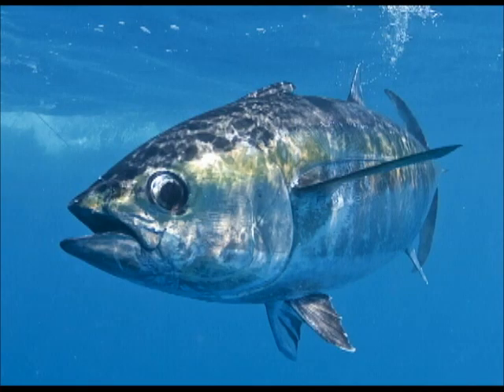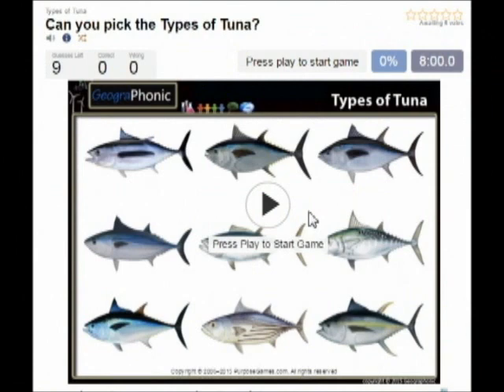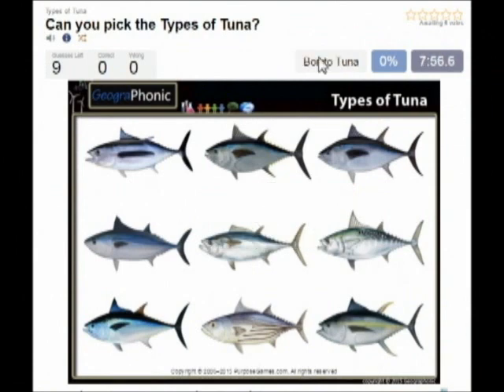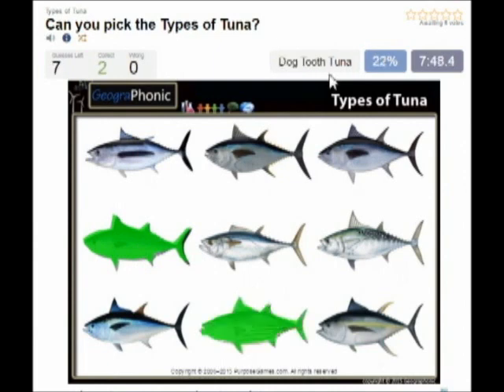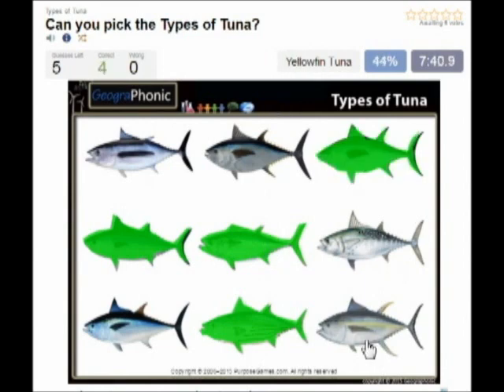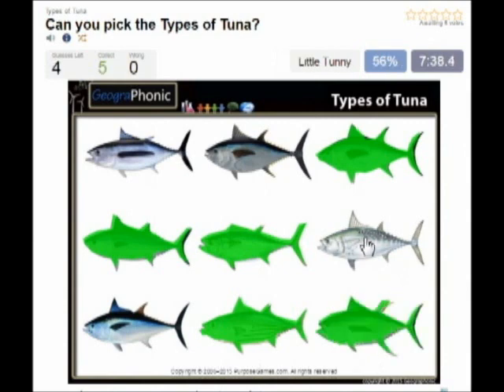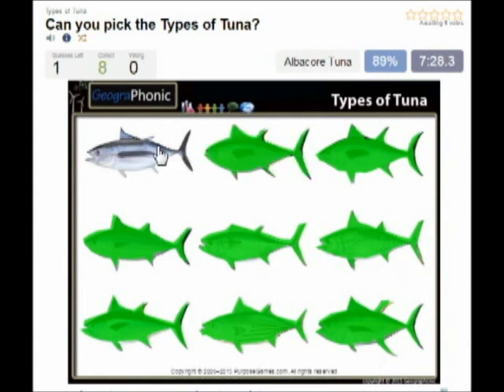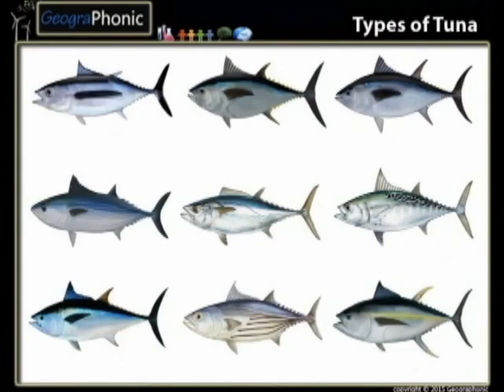gambar mengagumkan dari tuna dan berbagai jenis ikan tuna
Jenis tuna, sirip biru, kuning, Albacore, bonito, cakalang, longtail, gigi anjing, sedikit ikan tongkol, bigeye

Sebuah tuna adalah ikan bersirip air asin yang dimiliki suku Thunnini, sub-pengelompokan keluarga makarel (Scombridae) - yang bersama-sama dengan tuna, juga termasuk bonitos, tongkol, dan tongkol Spanyol. Thunnini terdiri lima belas spesies di lima genera, [1] ukuran yang sangat bervariasi, mulai dari tuna peluru (max panjang:. 50 cm (1,6 ft), Berat: 1,8 kg (4 lb)) sampai dengan tuna sirip biru Atlantik (max panjang. 4,6 m (15 ft), berat: 684 kg (1.508 lb)). Rata-rata sirip biru 2 m (6,6 ft), dan diyakini hidup sampai 50 tahun.

Tuna dan mackerel hiu adalah satu-satunya spesies ikan yang dapat mempertahankan suhu tubuh lebih tinggi dari air sekitarnya. Predator aktif dan lincah, tuna memiliki ramping, tubuh ramping, dan merupakan salah satu ikan pelagis paling cepat berenang - tuna yellowfin, misalnya, mampu kecepatan hingga 75 km / h (47 mph) [2. ] Ditemukan di laut hangat, itu secara luas memancing komersial, dan populer sebagai ikan permainan. Sebagai hasil dari over-fishing, saham dari beberapa spesies tuna seperti tuna sirip biru selatan telah berkurang nyaris ke titik kepunahan [3] Tuna jangka akhirnya berasal dari Thunnus, bentuk Latin Tengah dari bahasa Yunani Kuno.: θύννος (thýnnos) "ikan tongkol-ikan" -. yang pada gilirannya berasal dari θύνω (thýnō), "rush, panah bersama" [4] [5]

Taksonomi [sunting]
Suku Thunnini adalah clade monofiletik terdiri lima belas spesies dalam lima genera:

keluarga Scombridae
Suku Thunnini: tuna
genus Allothunnus: tuna ramping
genus Auxis: tuna tongkol
genus Euthynnus: tuna kecil
genus Katsuwonus: tuna cakalang
genus Thunnus: albacores, tuna benar
subgenus Thunnus (Thunnus): kelom